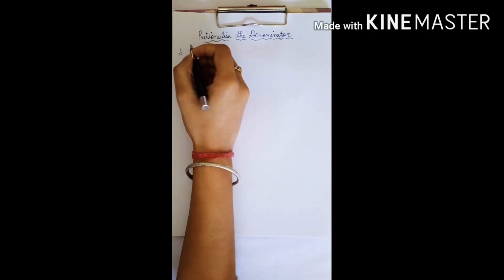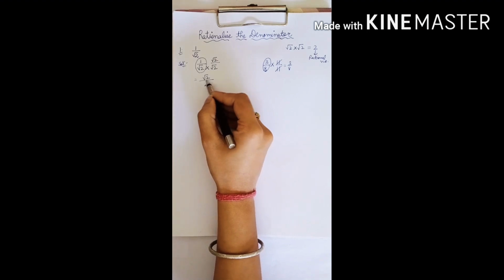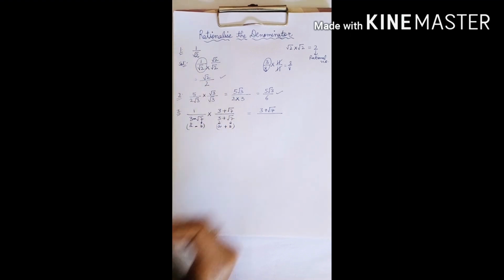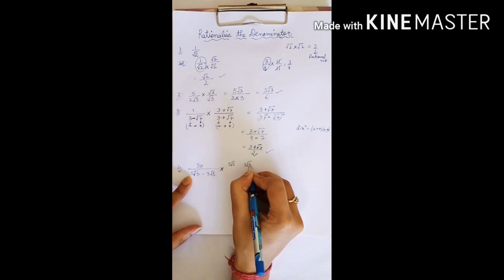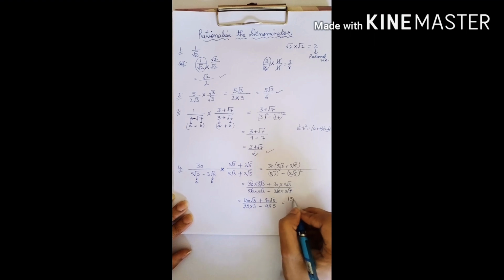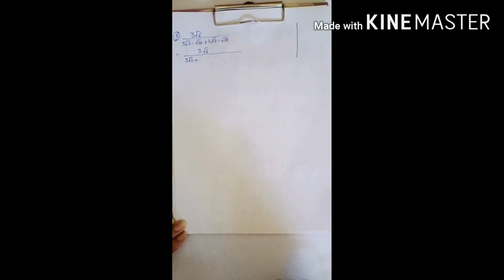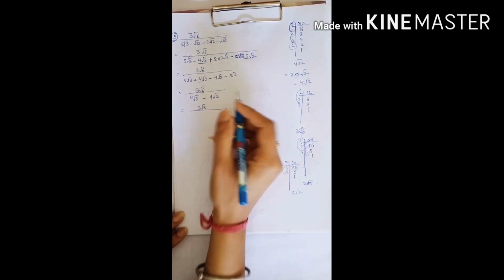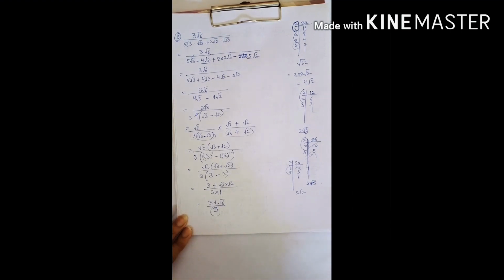Rationalise the denominator | class 9th(NCERT) & class 10th CBSE.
In this video you will learn how to rationalize the denominator.